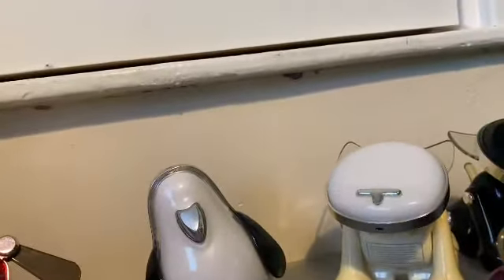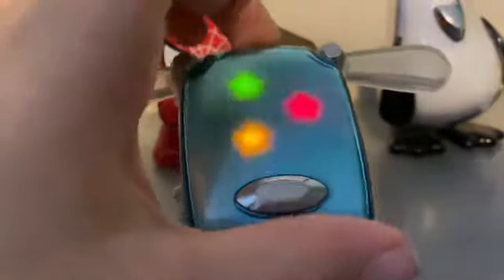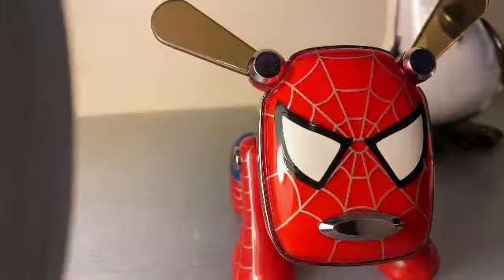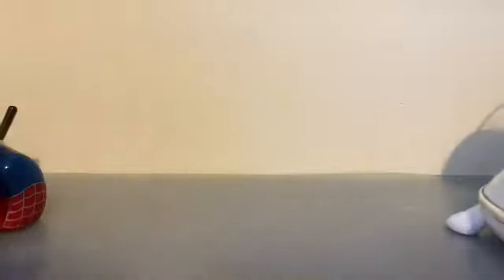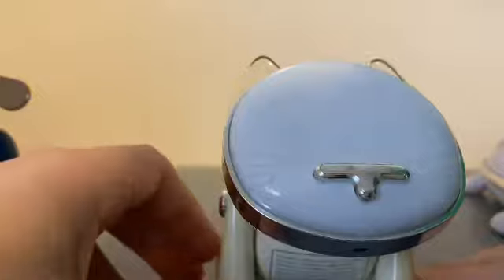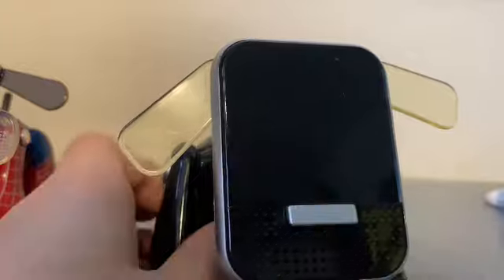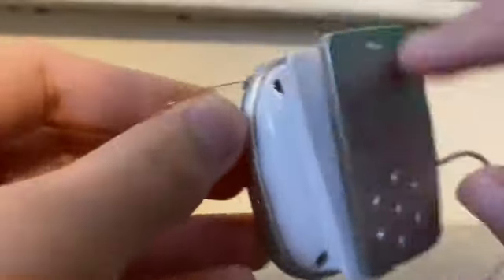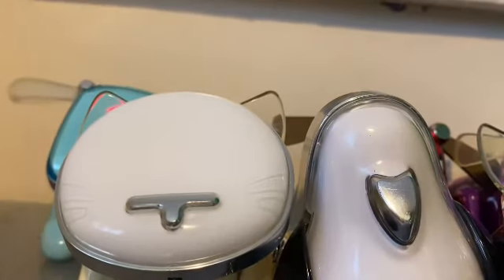A retrospective on all my i-pets